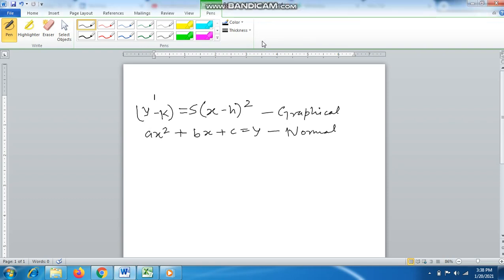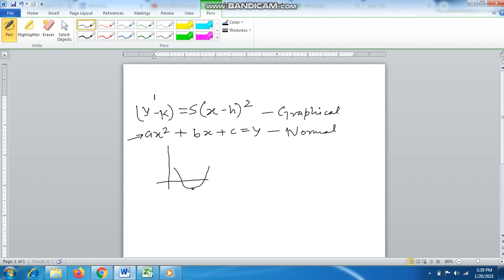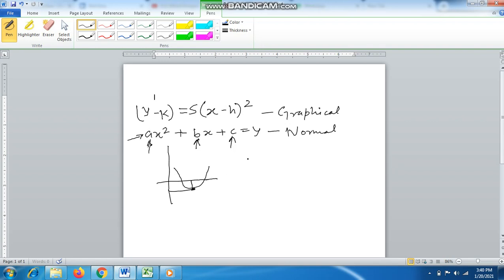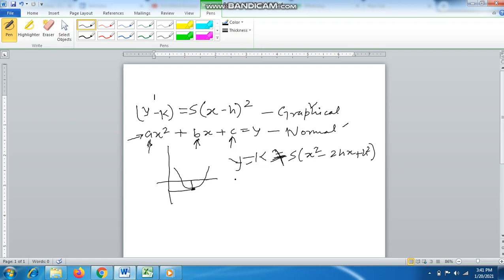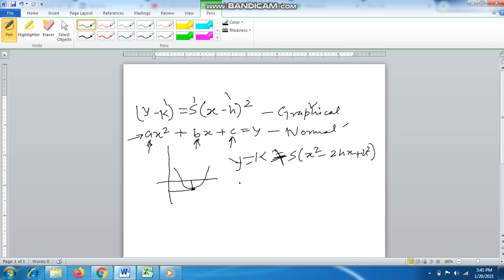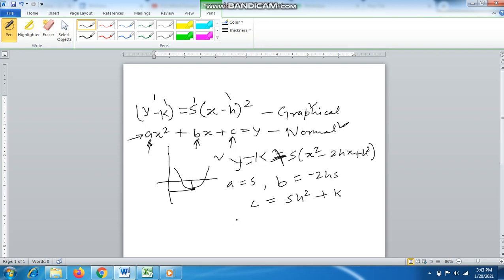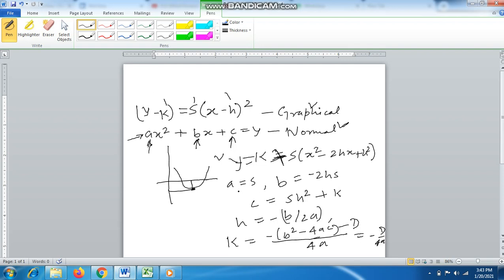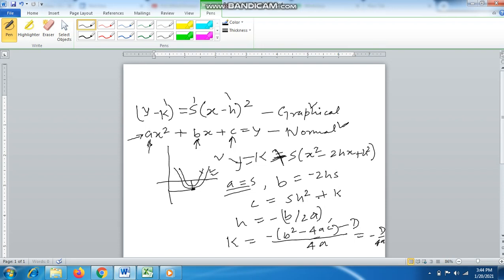Understanding Quadratic in Graphical Way